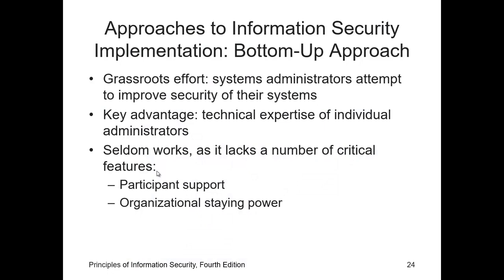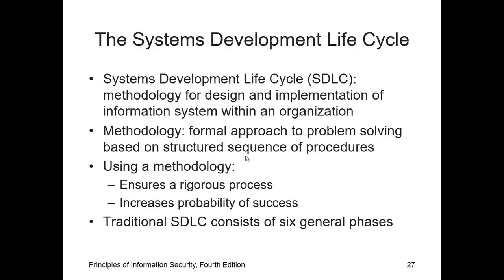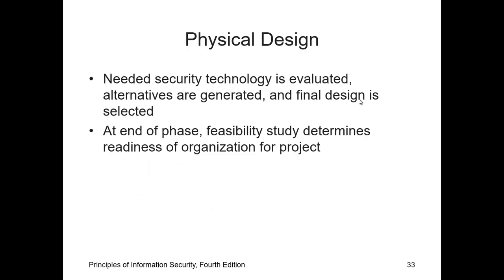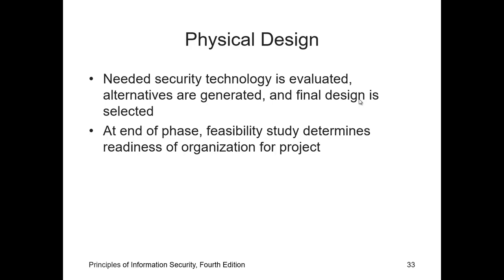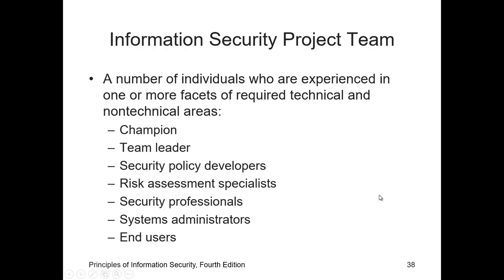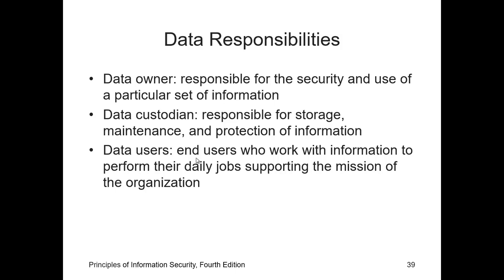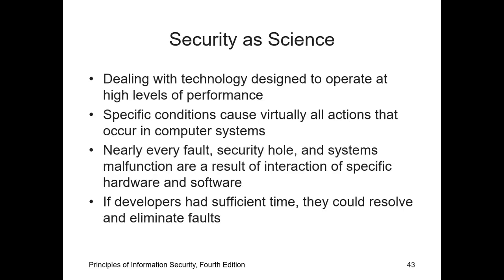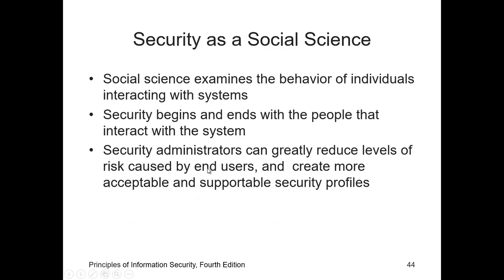Introduction to Information Security Part II